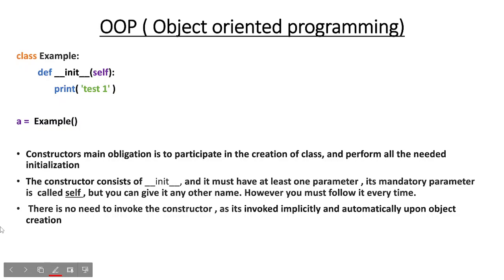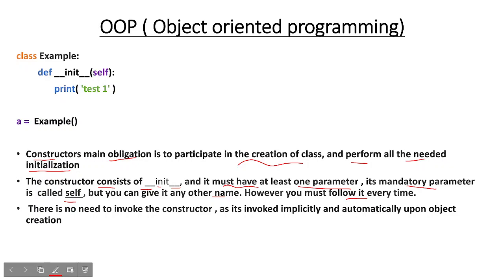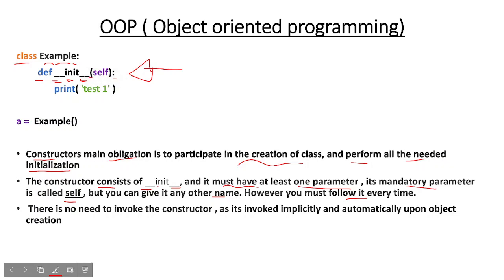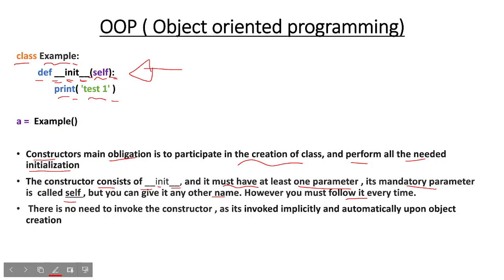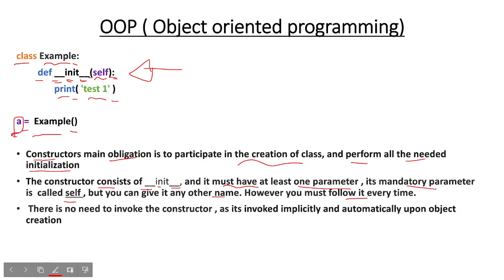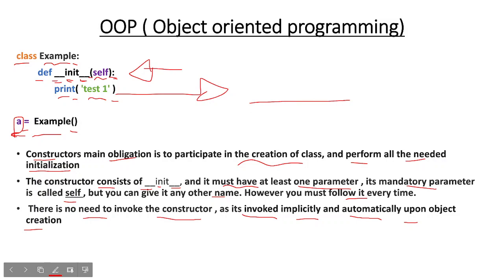__init__ constructor in OOP PYTHON🆕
Object oriented programming in python programming language, in this video I'll teach you how to create a class, use the __init__ constructor and create an object

This content is a snippet of my intermediate course in python programming language called : Mastering Intermediate Python: Dive Deeper into the Language